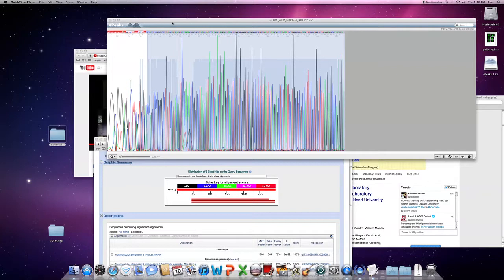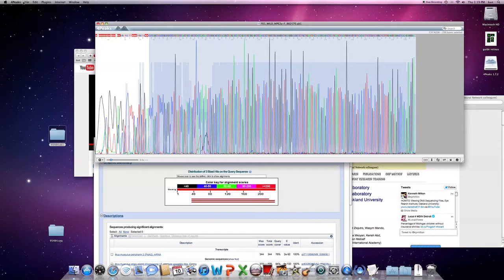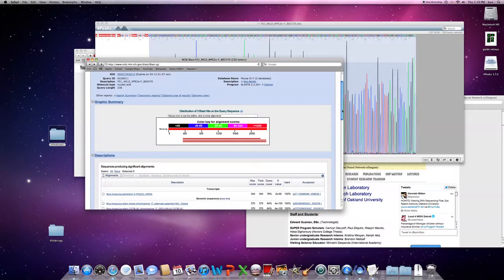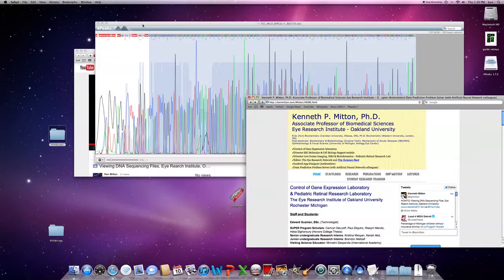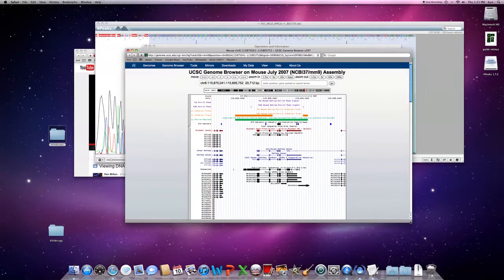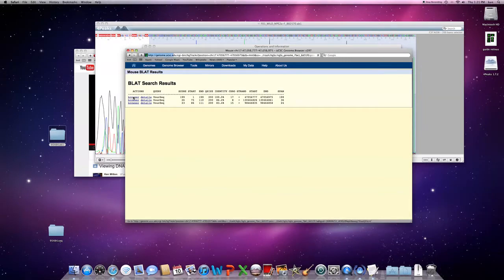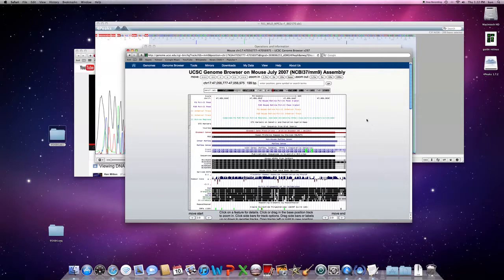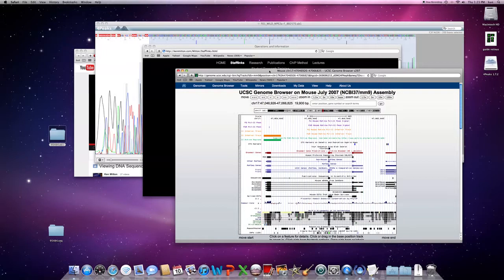Using 4Peak DNA sequence viewer to check DNA sequence against DNA data bases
Kenneth P Mitton PhD FARVO, Eye Research Institute, Oakland University. How to use DNA sequence viewed with 4Peaks software for BLAST and BLAT matching searches at NCBI and USC Genome Browser.